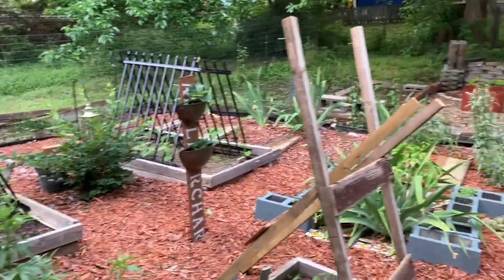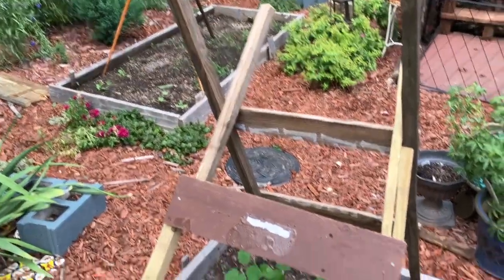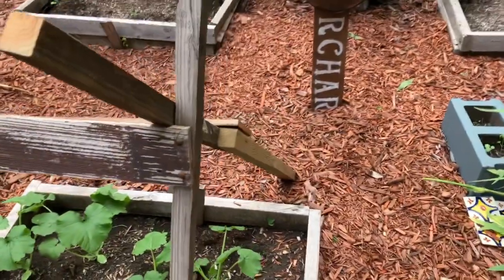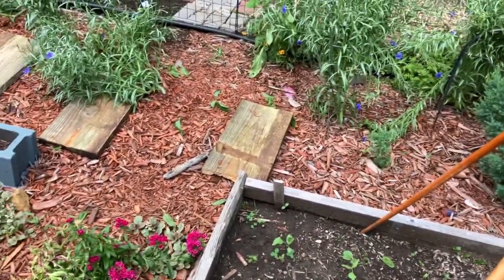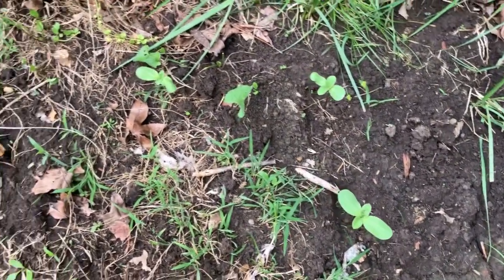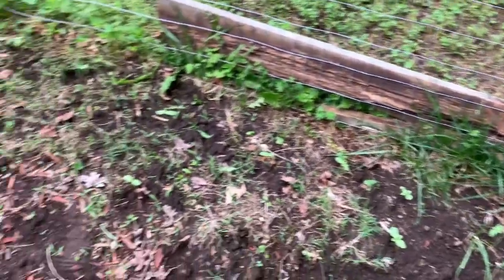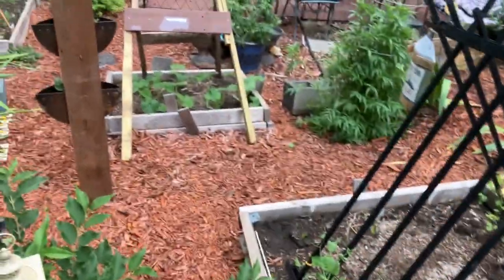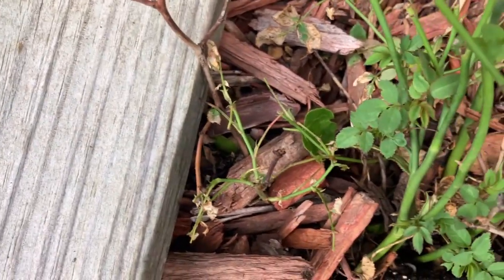Backyard Gardening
You are watching HomeversesHouse, a space where I share budget friendly home decor and lifestyle ideas.  On today's video, I am sharing how I added two diy trellises to my backyard kitchen garden and how my plant seeds sprouted.

Please do enjoy!